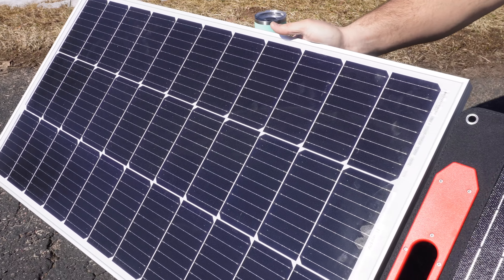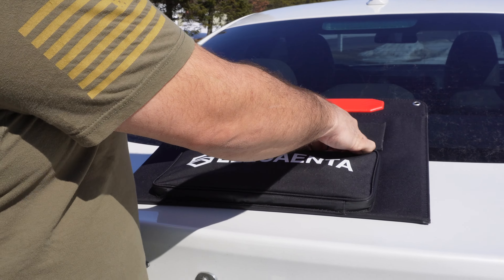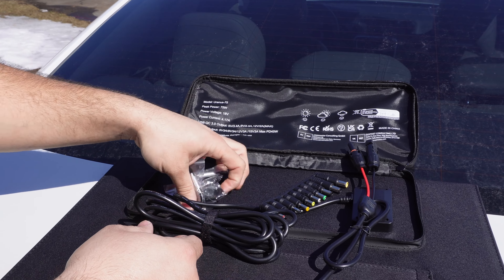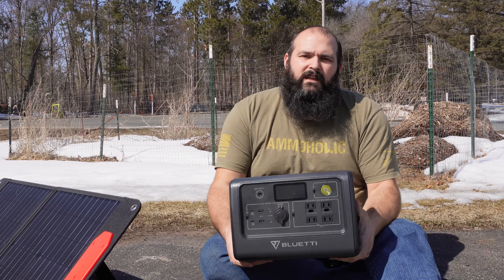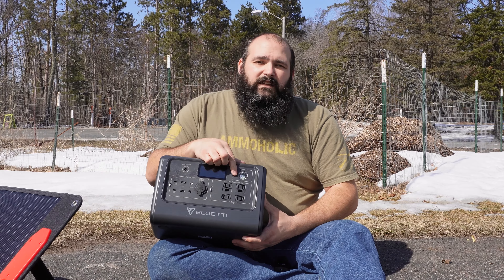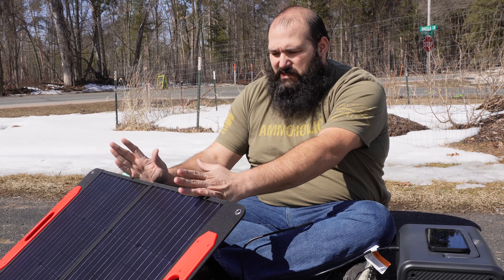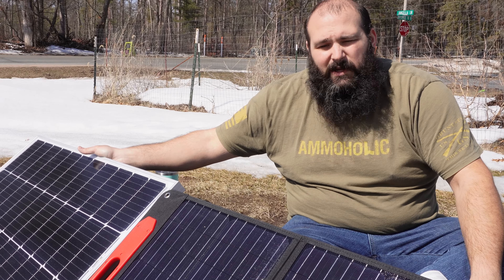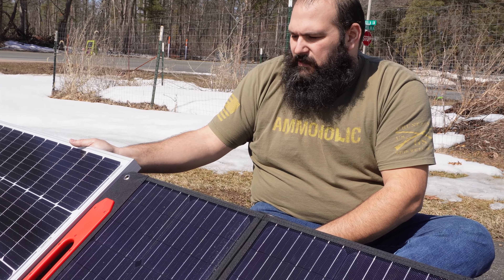Swap Season Has Arrived: How Our ELECAENTA Solar Panel is Keeping Us Powered Up!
ELECAENTA 75W Solar Panel
BougeRV 100W Solar Panel 100W

In this video Brandon reviews a portable solar panel to use while we go to swaps so we can charge our drone or use heating plates if we bring chicks along to the swap.

Quail Items We Suggest:
Quail Egg Cartons
Chick Brooder Heating Plate
Quail Waterer
Streamlight Microstream
Security Cameras

CAMERA GEAR:
Sony ZV-E10
GoPro Hero 9
Micro SD Card